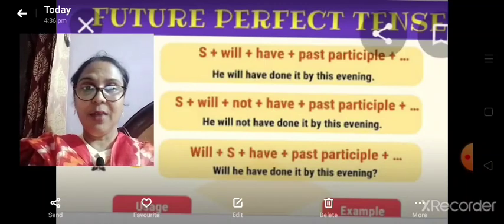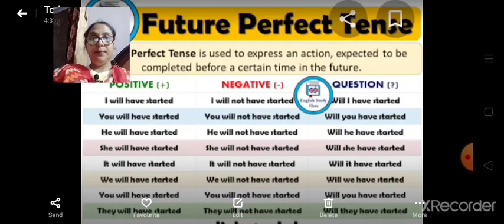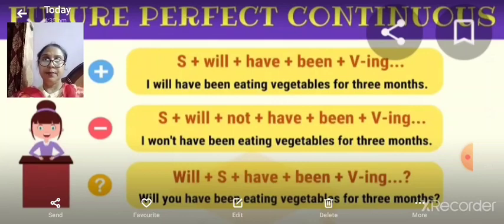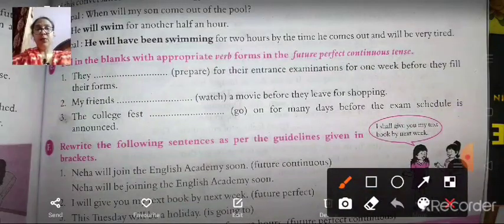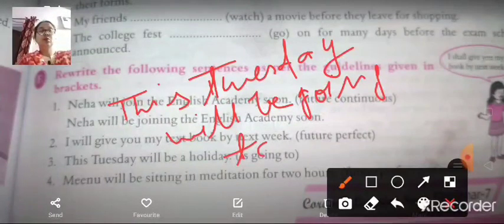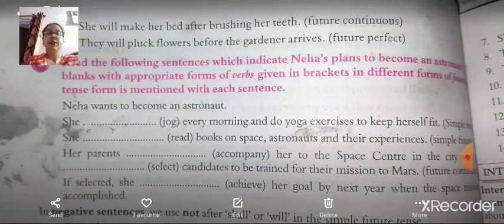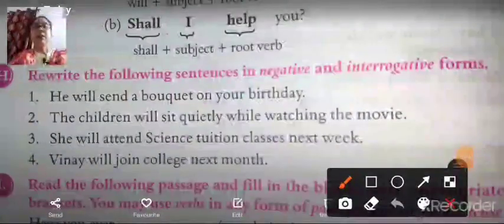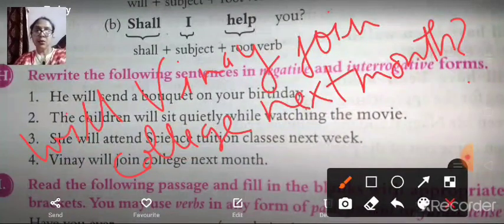Class VII English 22 09 2020 by Ms Vandana Wells.